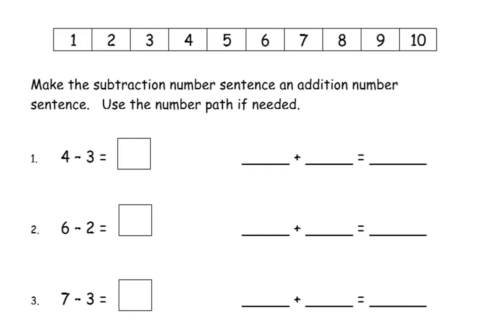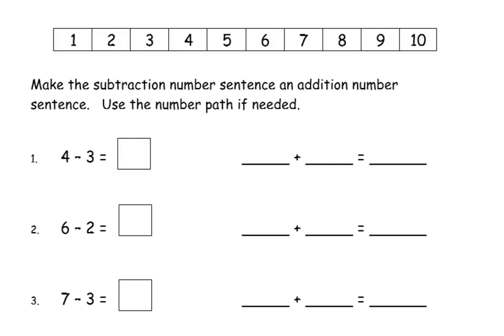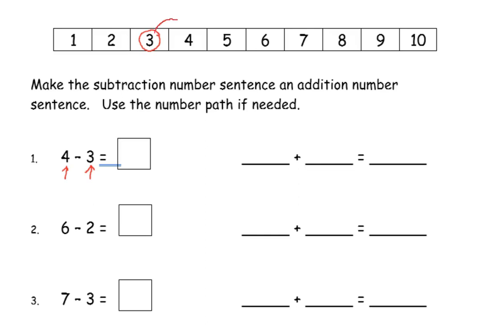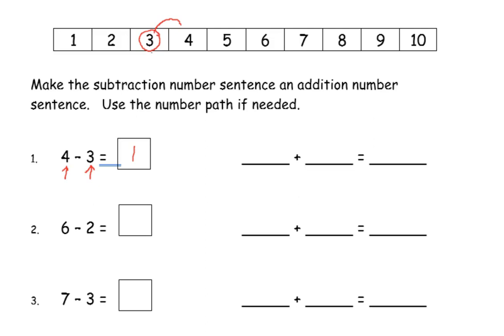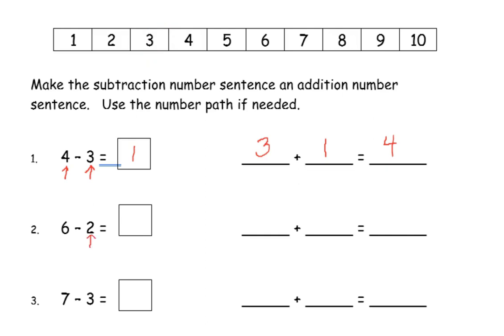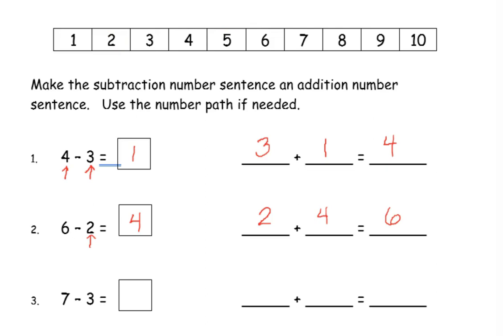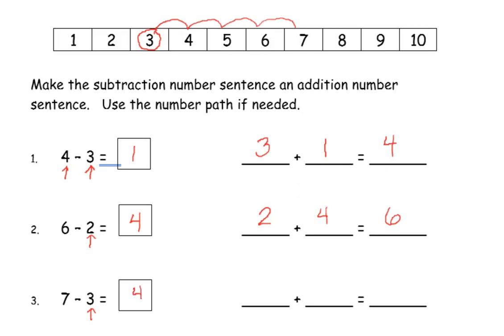G1 M1 L27 Tutorial